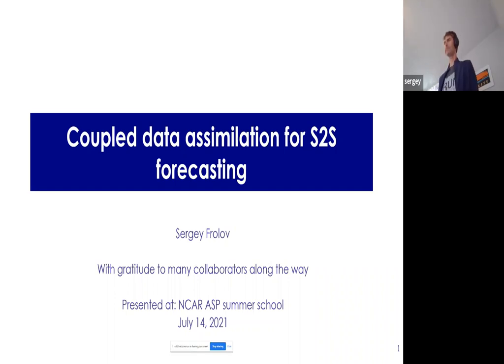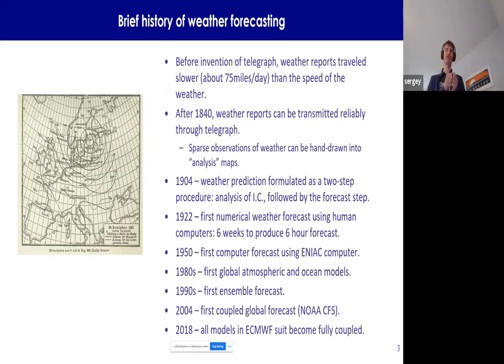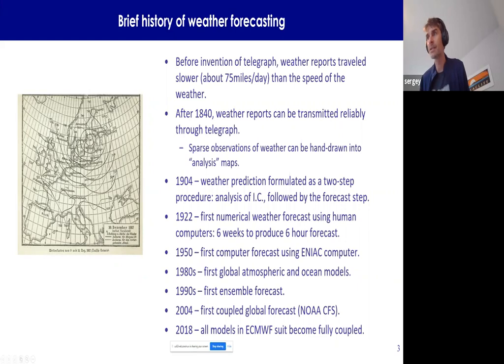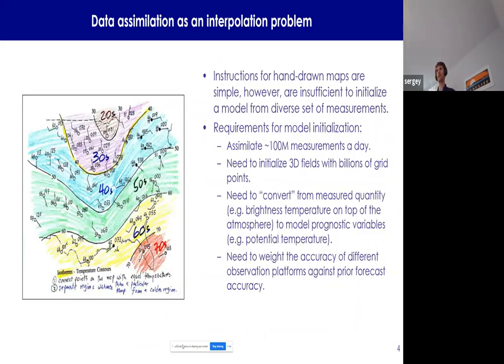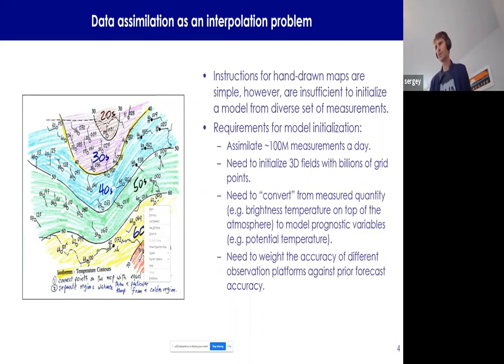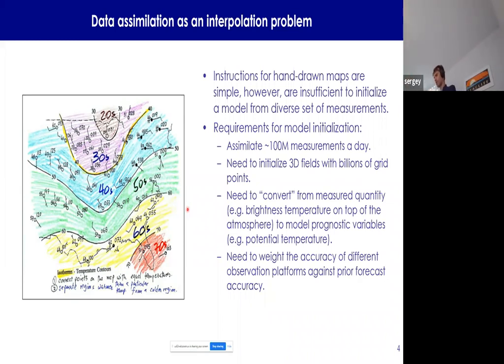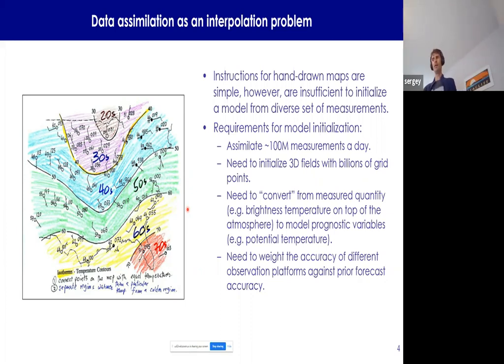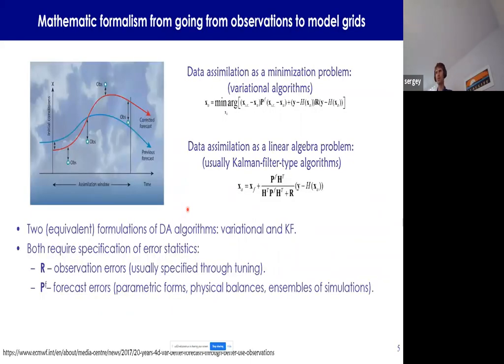09 Coupled DA, Reforecasts - Sergey Frolov - ASP S2S Colloquium 2021